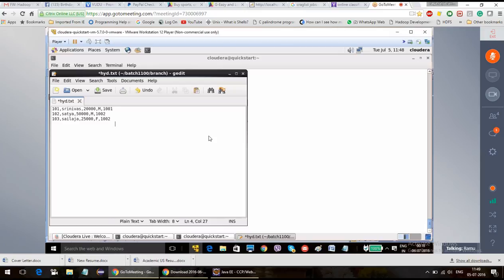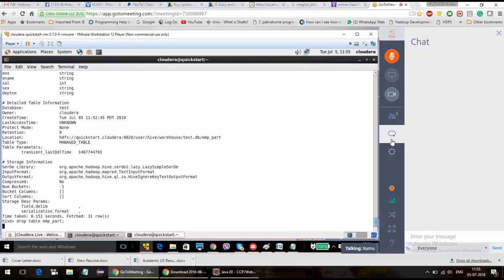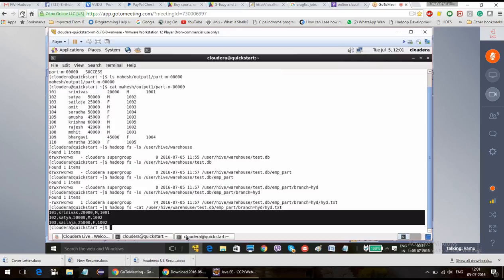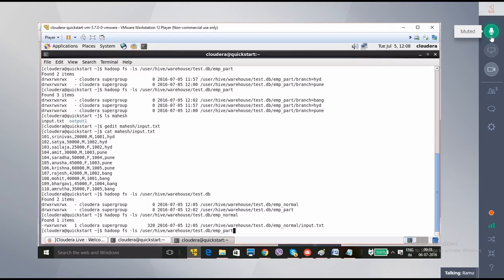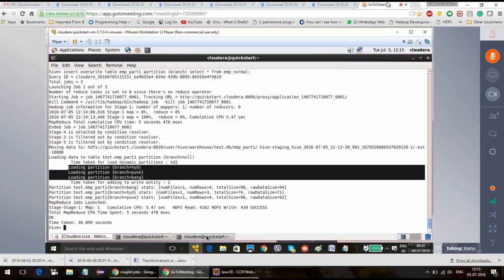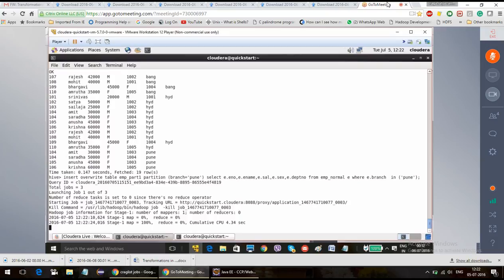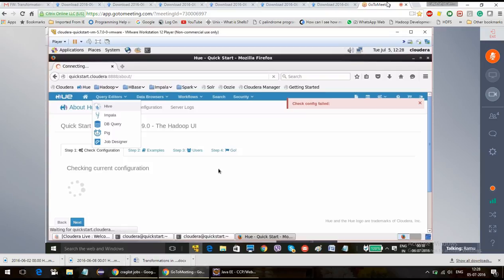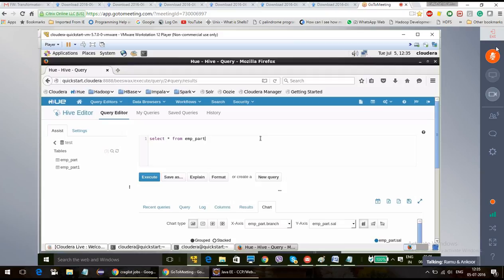Dream TO Learn Code